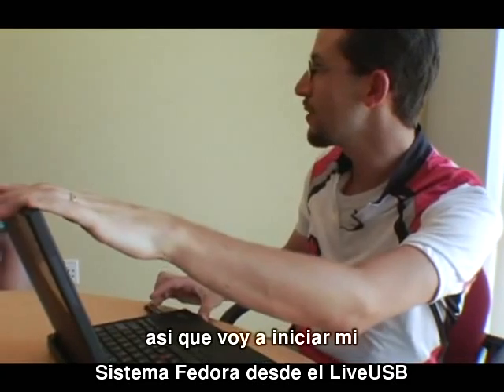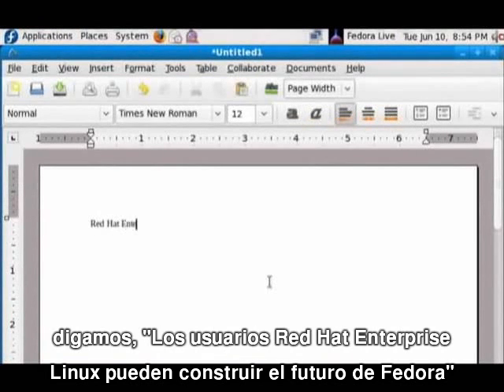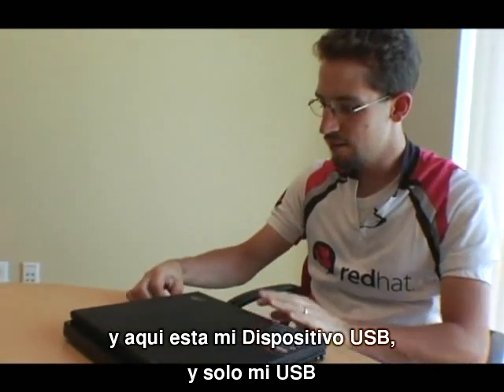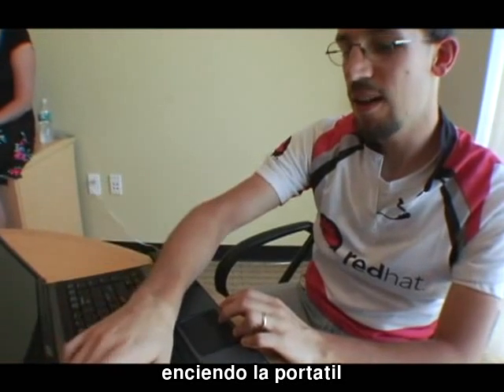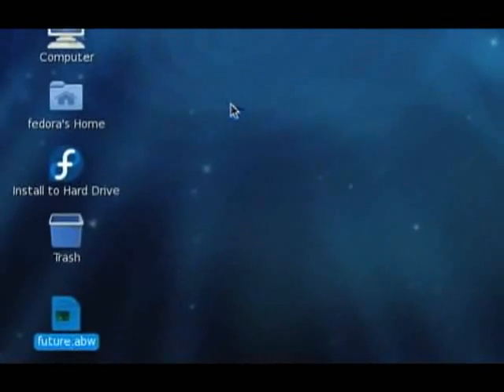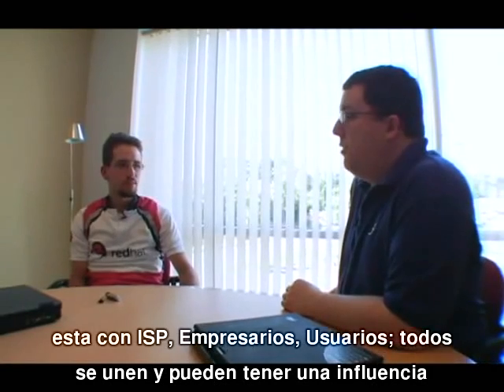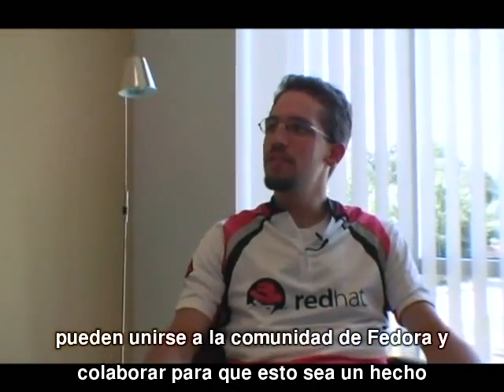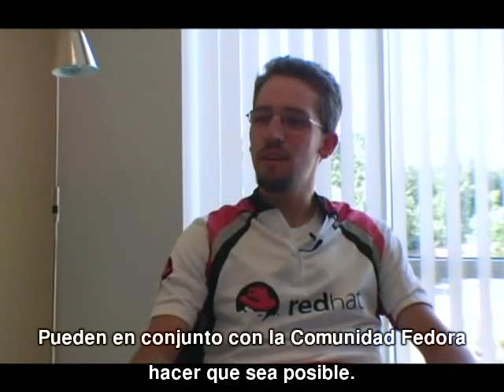Fedora LiveUSB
Paul Frields (Lider del Proyecto Fedora) se sienta a discutir las características debutantes del Live USB con Fedora 9 con el desarrollador del proximo release de Fedora.

Fedora Ambassador for Venezuela

Jeremy Katz. Ve un Demo Live del Escritorio Persistente y enterate de como formar parte del desarrollo
"Paul Frields (Fedora Project Leader) sits down to discuss the Live USB feature debuted in Fedora 9 with developer Jeremy Katz. See a live demo of the persistent desktop, and find out how to get more involved in the next Fedora release."